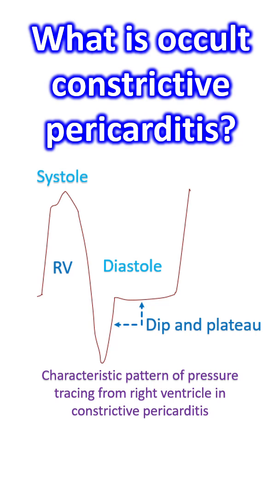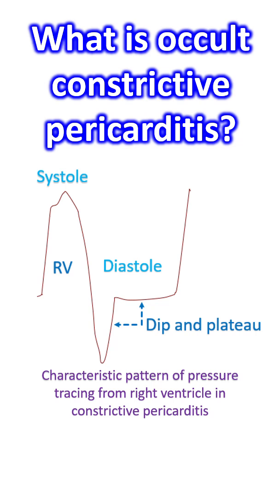What is occult constrictive pericarditis?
Classical constrictive physiology on cardiac catheterisation may not be evident in certain cases of occult constriction. This typically occurs in those who have been given excessive diuretic therapy. Such cases will show normal basal hemodynamics and left ventricular systolic function. With intravenous infusion of 1 litre of normal saline over 6-8 minutes, striking elevation of filling pressure are noted.